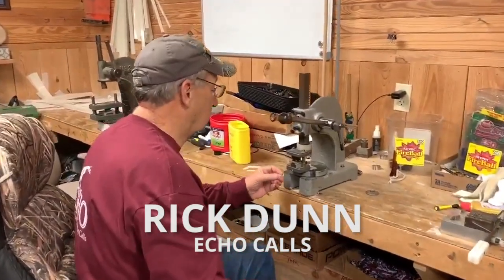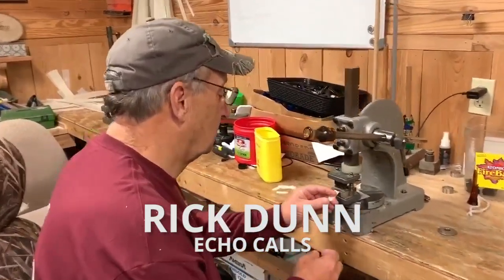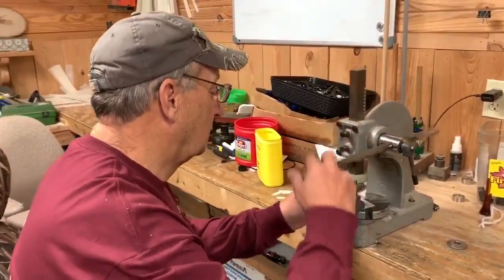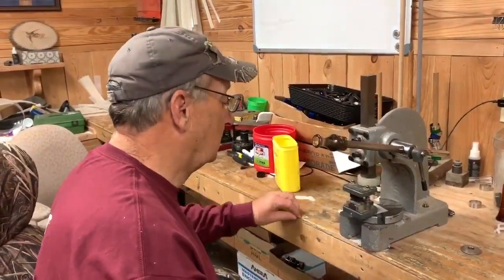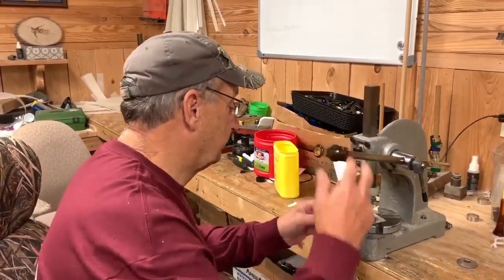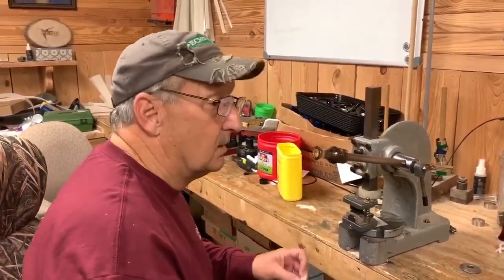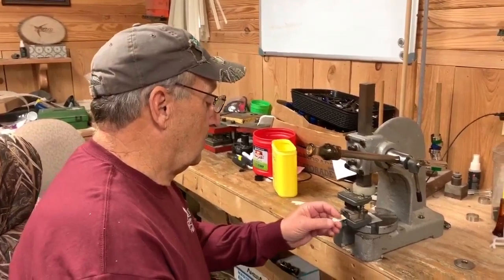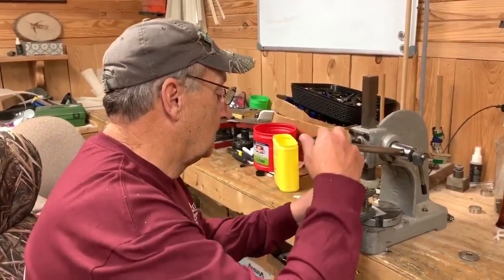How to Take Care of Your Duck Call | Mud Buddy Motors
Rick Dunn, owner of Echo Calls, tells of the importance of maintenance and repair on your duck calls. He teaches what the cork in the call does and how it functions. He also explains when to change the cork in your duck call and what it will sound like when it needs to be changed.